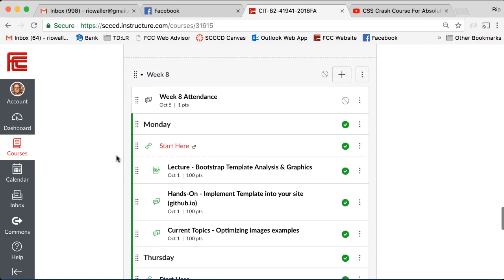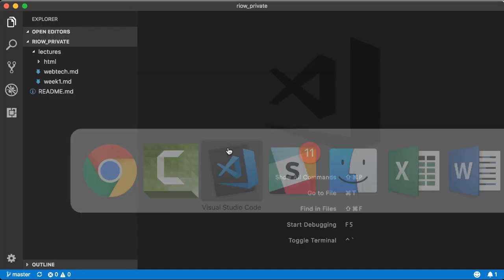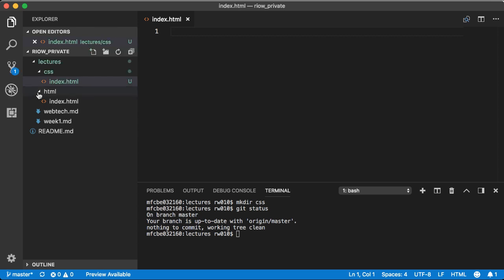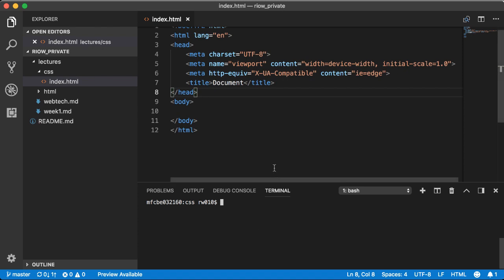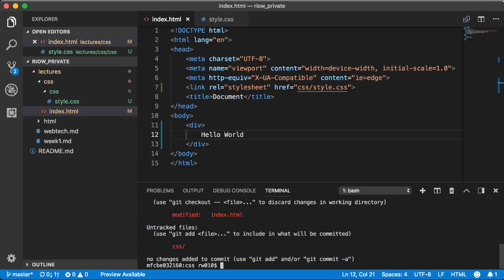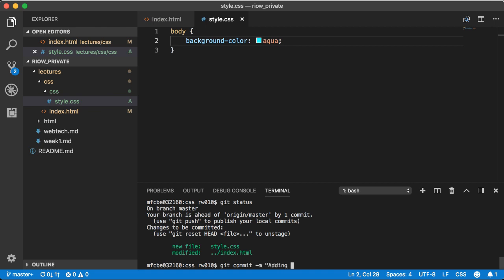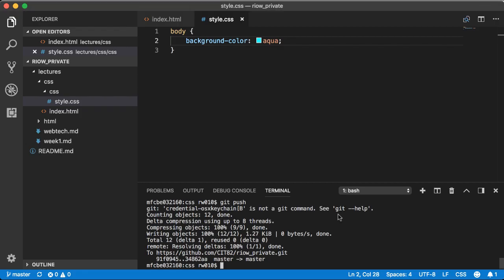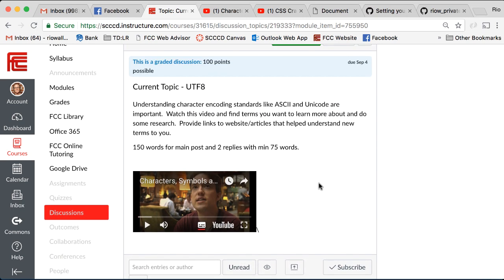CIT82 Week4 Mon